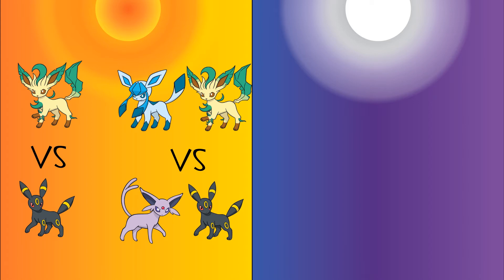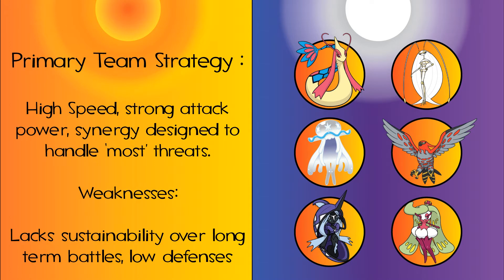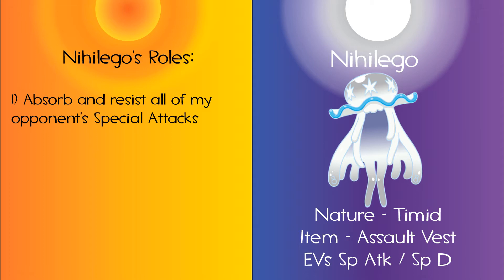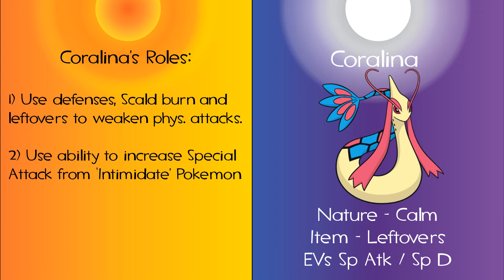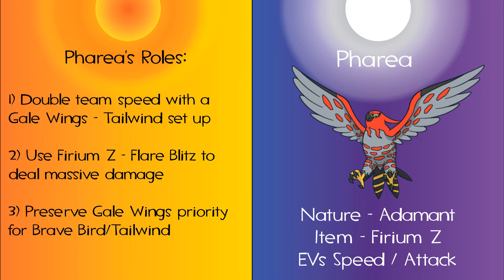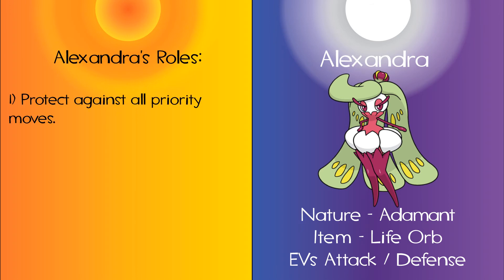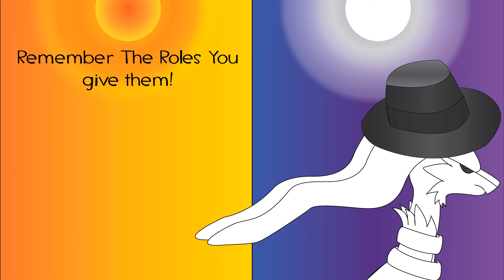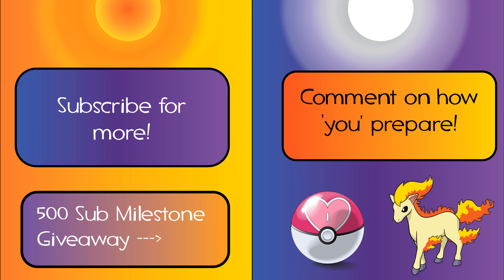Tactical's Guide to Competitive Pokemon - Pokemon Roles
Need a Beginner's Guide to getting into Competitive Pokemon?

Imperator your Fedora Wearing Reshiram brings you a series of Guide Videos to get you into Competitive Pokemon.

In this video, we discuss how to think about your team when entering a competition by looking at the roles your Pokemon will be fulfilling. Each team member should have a role, no matter how big or small it is, it should fulfill a purpose that helps your team in some way.

Sun and Moon Mount Lanakila Remix - GlitchXCity

Ending Theme -

Pokemon Sun Moon - Welcome to Alola -
Credit: Nintendo, Game Freak, Creature Inc., TPCi
Original Composition : Junichi Masuda, Go Ichinose
Original Designer : Ken Sugimori
OST - Pokemon Sun & Moon music